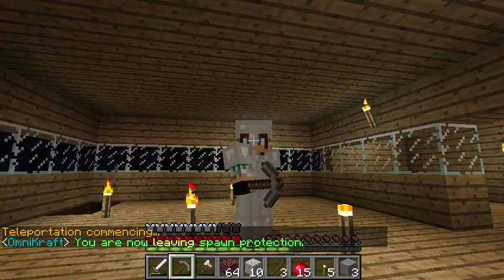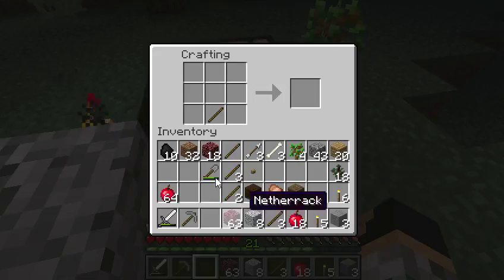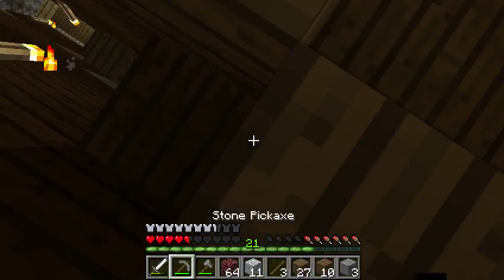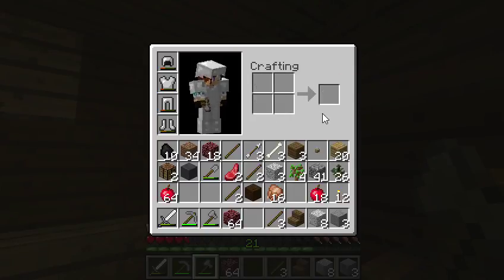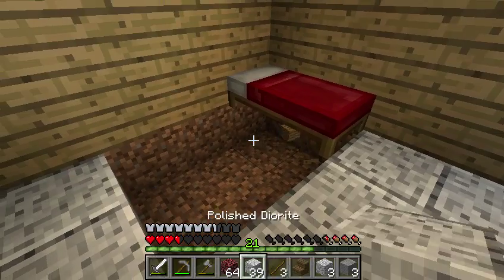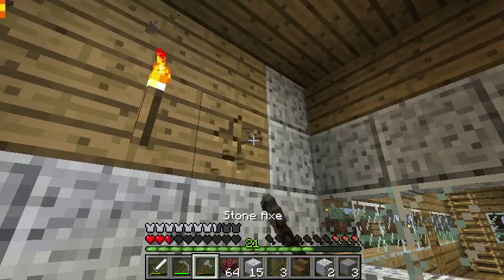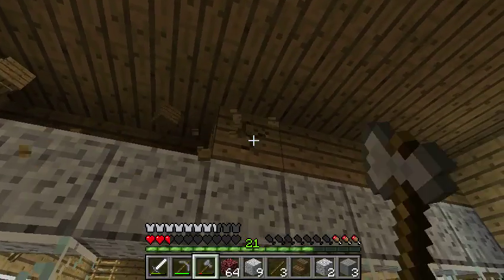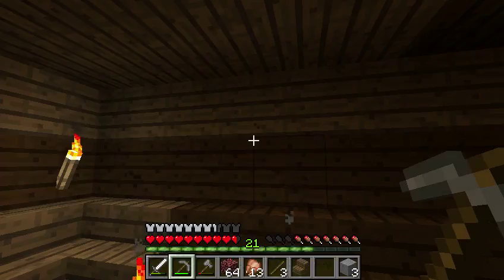minecraft Omnikraft smp #11